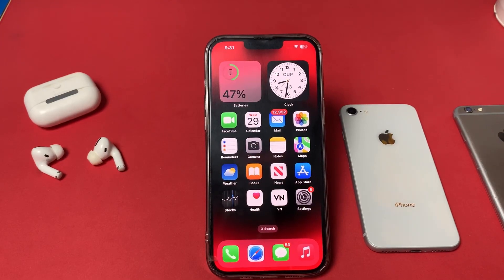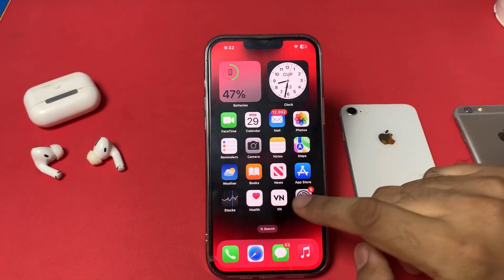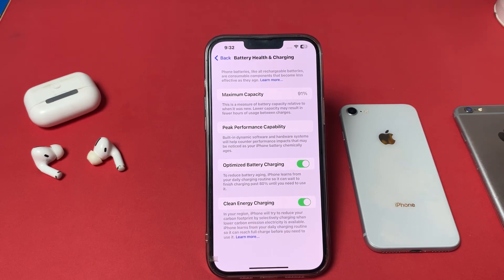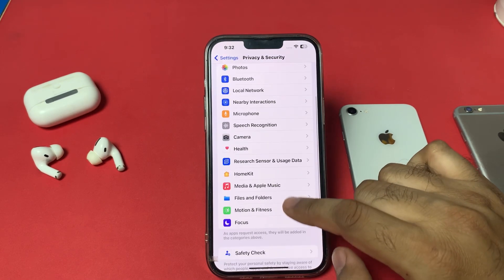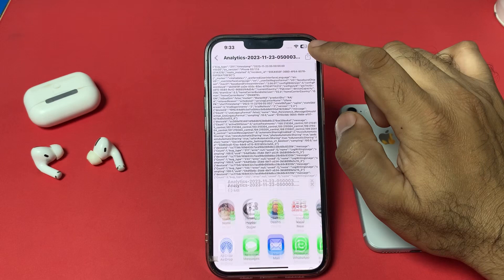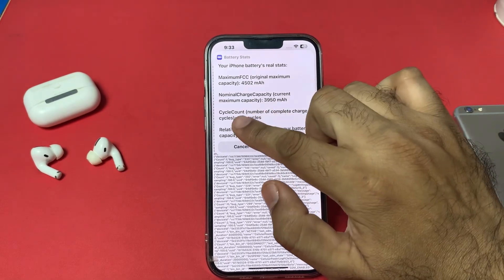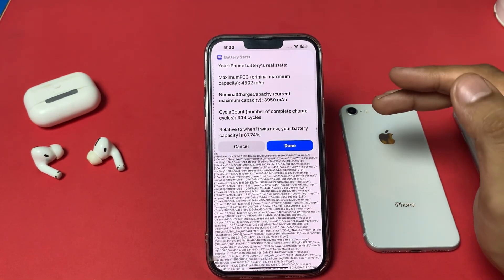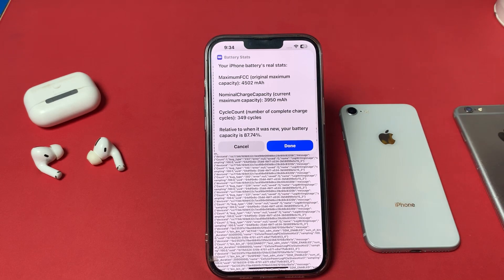How To Check Real Battery Health Of Any iPhone Any iOS Update !! New 2024